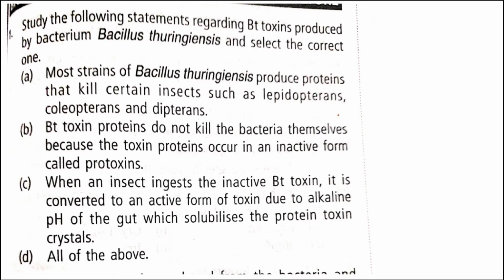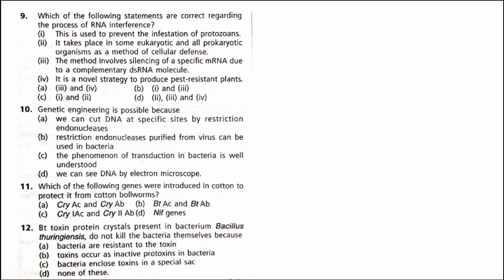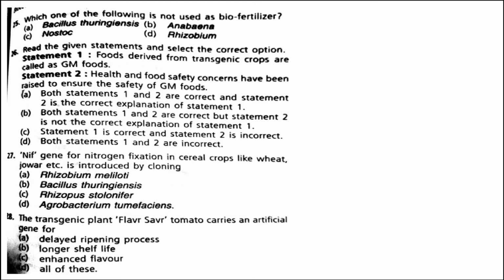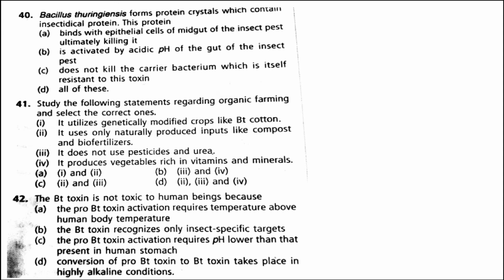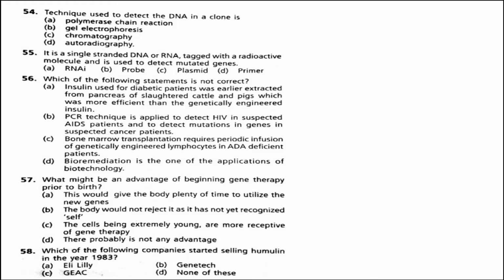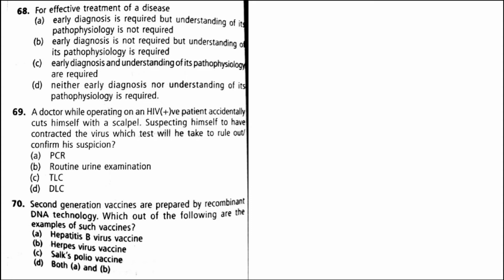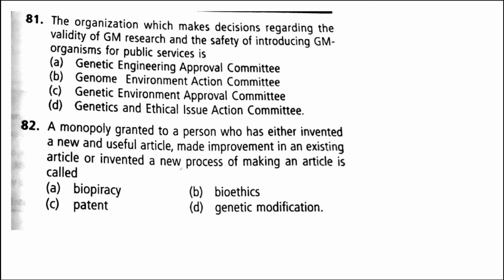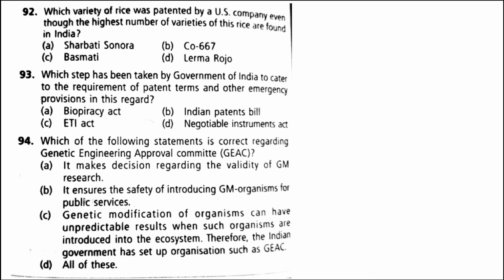MCQs on Biotechnology and its Applications for NEET (Total: 103 MCQs) with solution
In this video, a total of 103 MCQs with solutions with explanations are provided especially for NEET. If you want to try it yourselves, you can simply mute the video and solve these by skipping the video.
This is a long extended video, so watch this with patience.
Answers of last 15 questions will be uploaded in my upcoming video.
Try those yourselves.